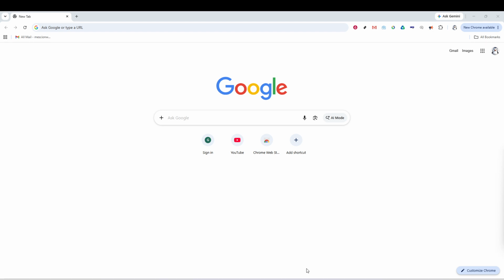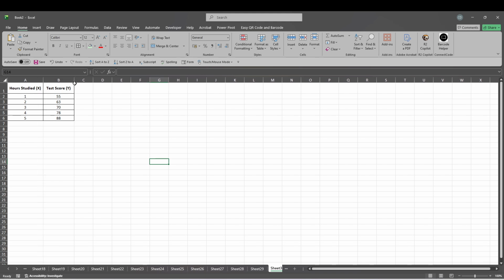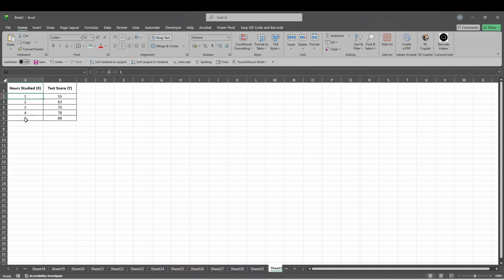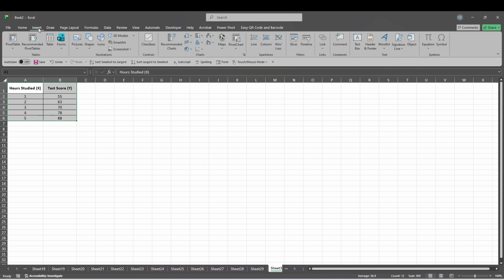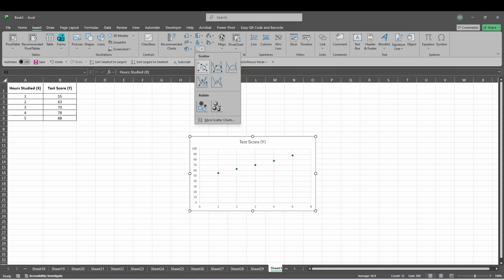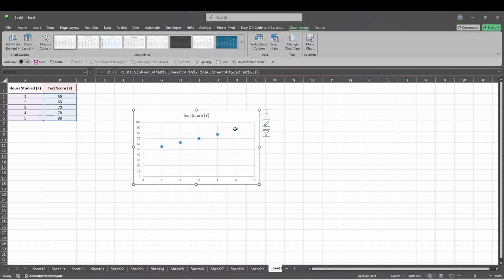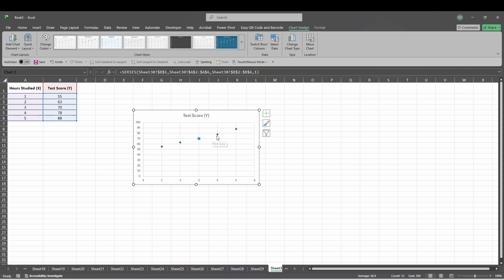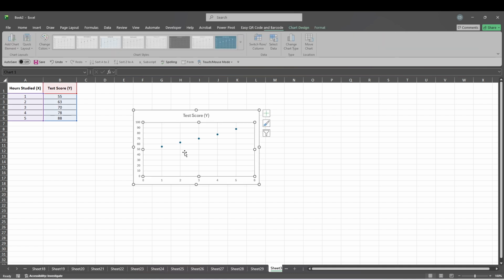How to Make a Scatter Plot in Excel [2026 Easy Guide]